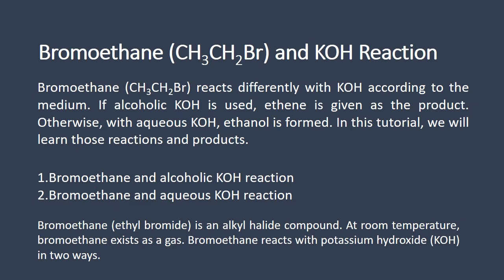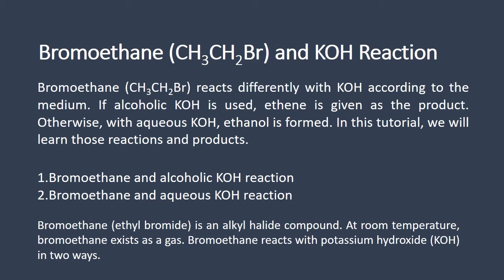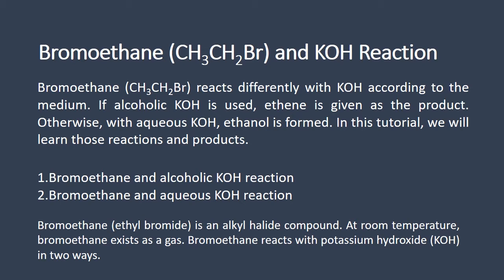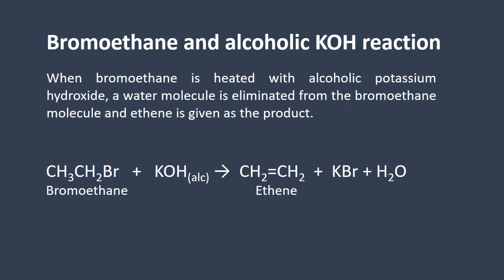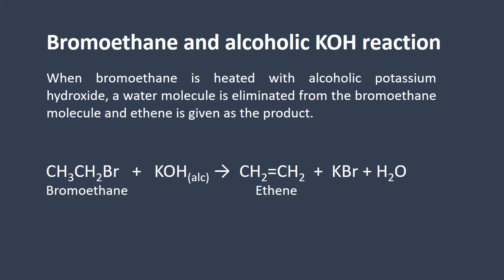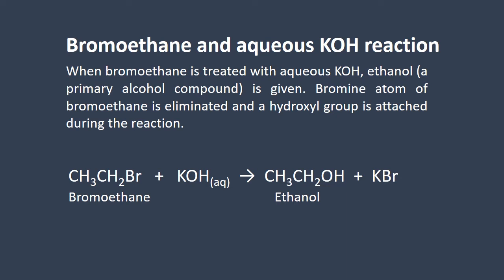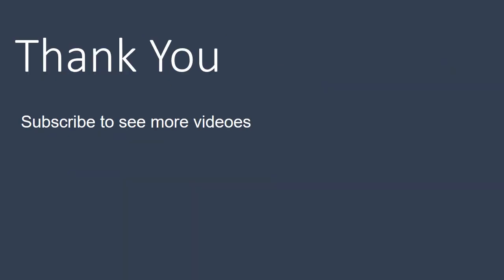Bromoethane (CH3CH2Br) and KOH Reaction in Alcoholic and Aqueous Mediums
Bromomethane (CH3CH2Br) reacts differently with KOH according to the medium. If alcoholic KOH is used, ethene is given as the product. Otherwise, with aqueous KOH, ethanol is formed. In this tutorial, we will learn those reactions and products.